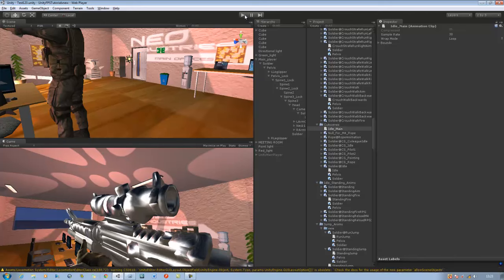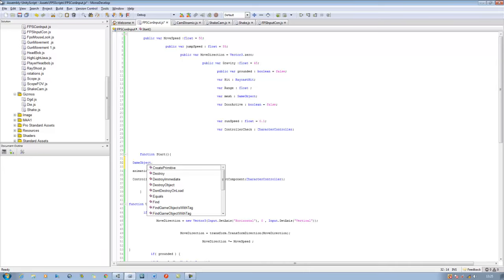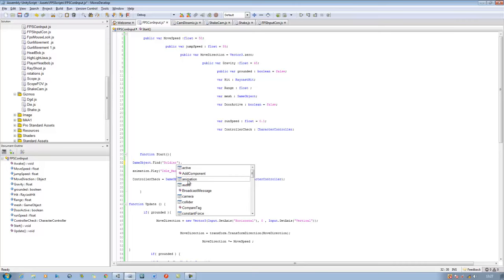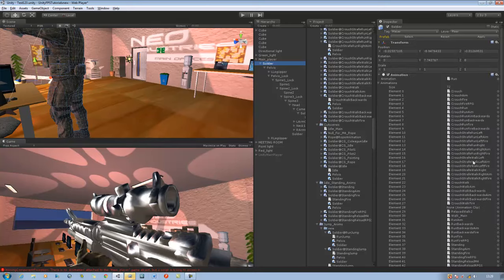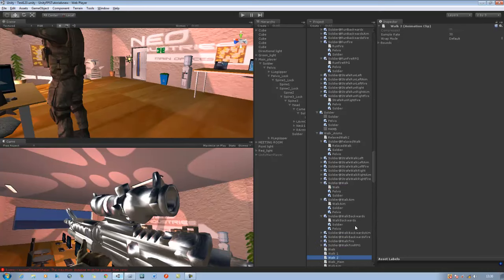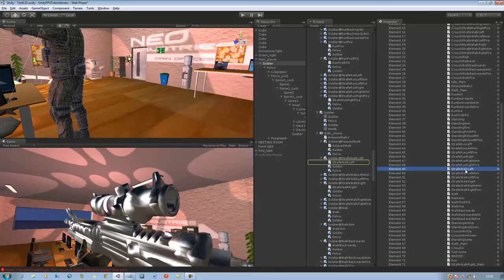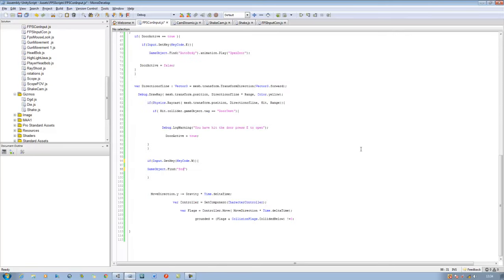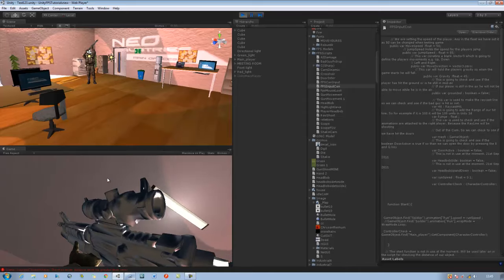037 - Unity 3D : First Person Shooter Tutorial - Adding Animation to player (Java Script)Part 2 - 6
Part 2-3

Hey all in this tutorial will be teaching you how to add the existing animations which are included with the boot camp solider. This will give the player more realistic movement when he walks, the tutorial will teach you how to use the basic animation function.